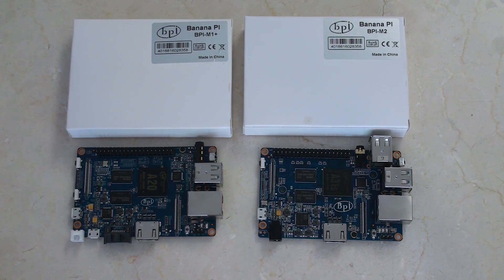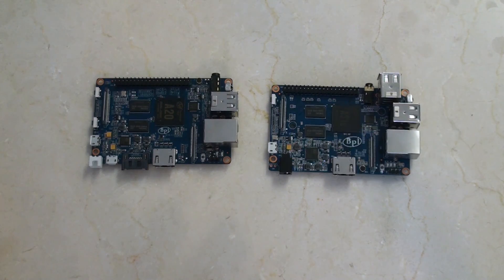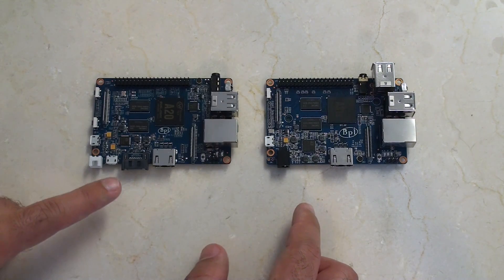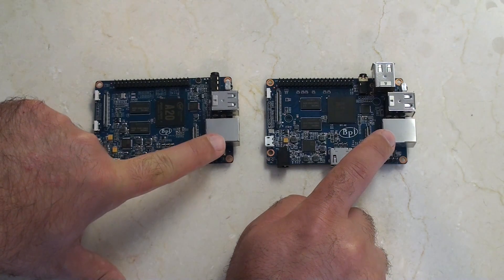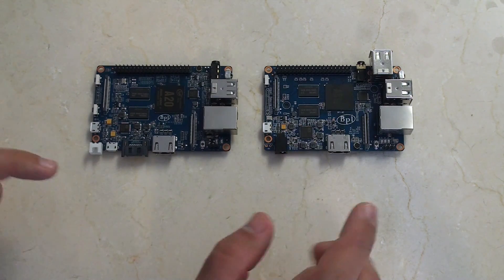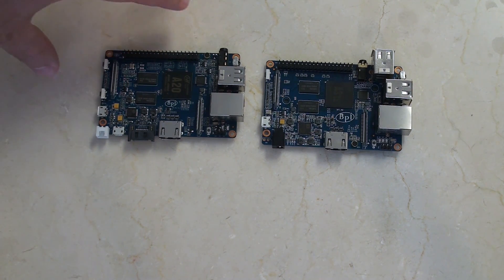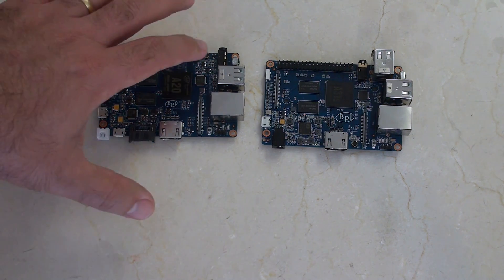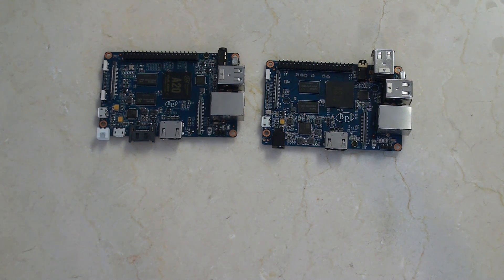Banana Pi M1+ and M2 hardware comparison and feature walkaround